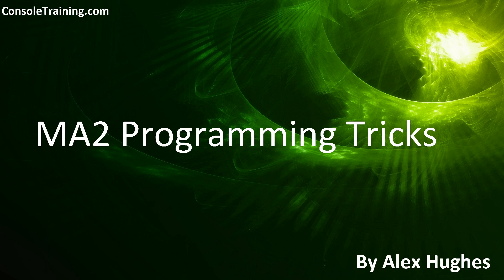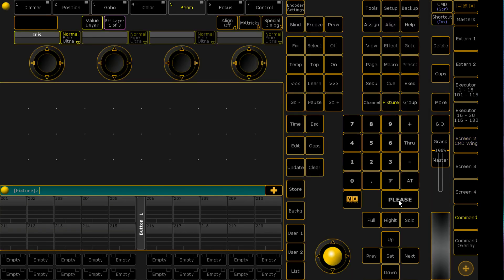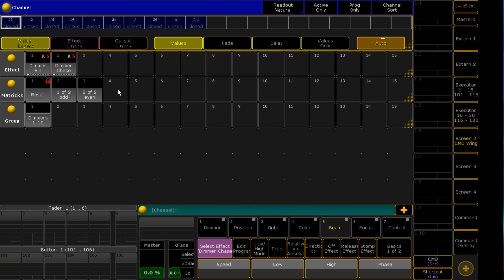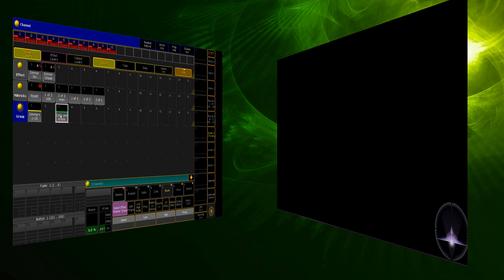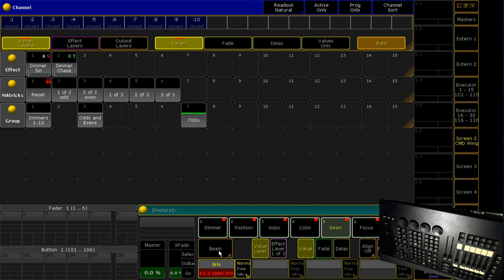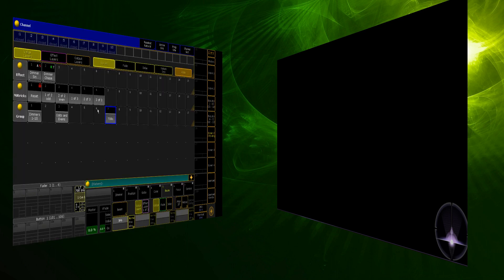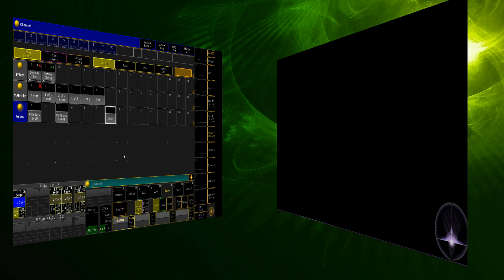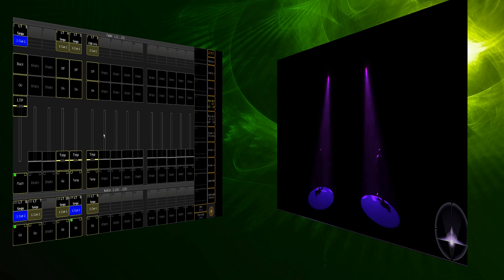MA2: Programming Tricks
Today we briefly cover MA tricks and Temp faders for busking setups.